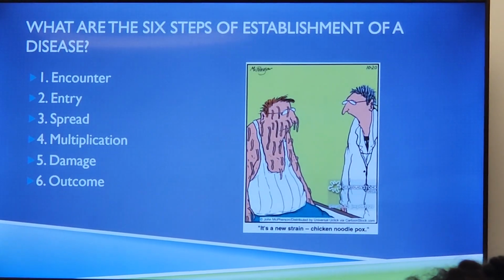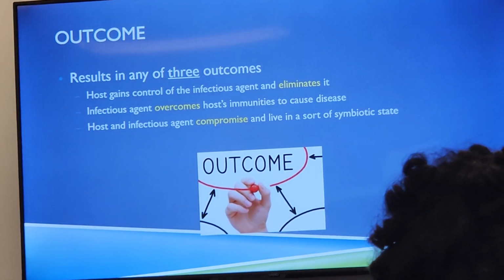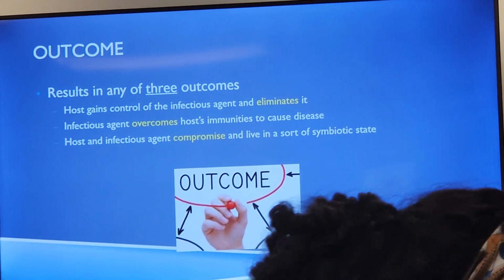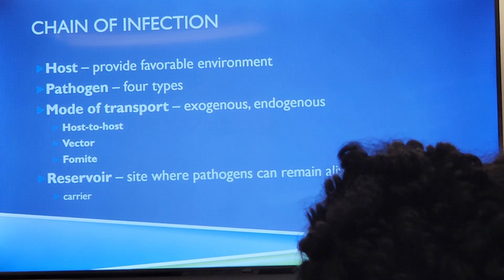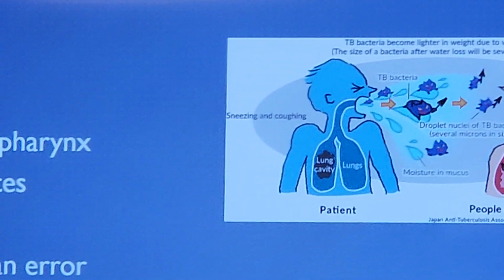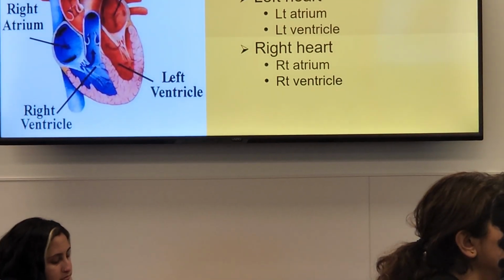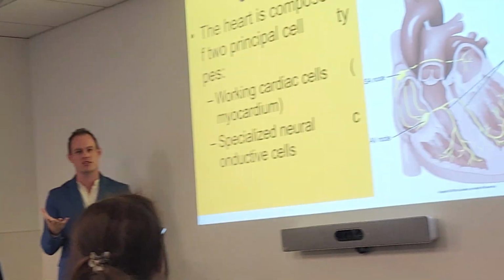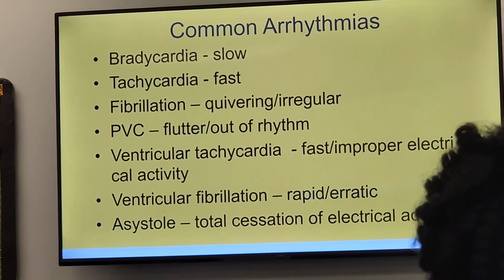6-15-23 Patient Care Review - Test 1 (Part 4 of 4)